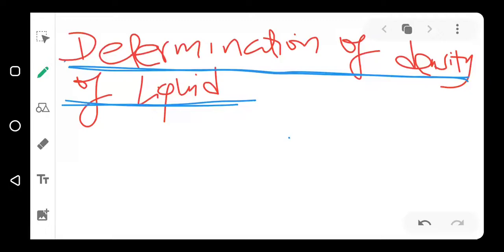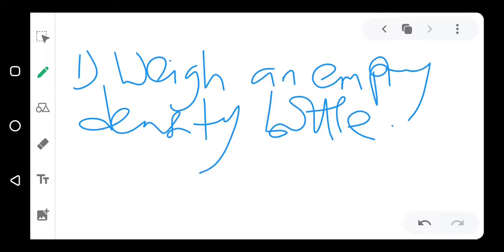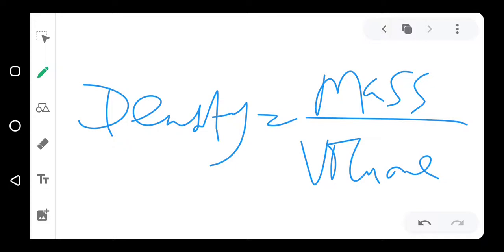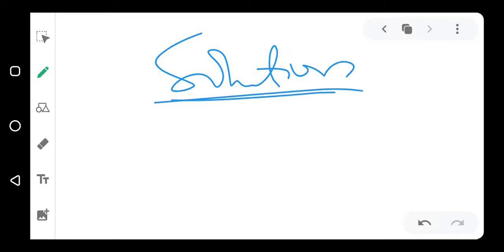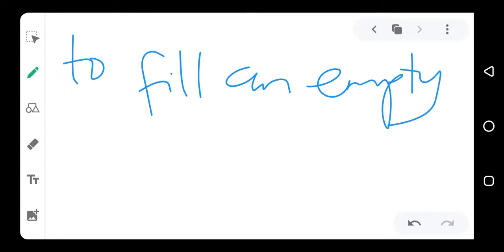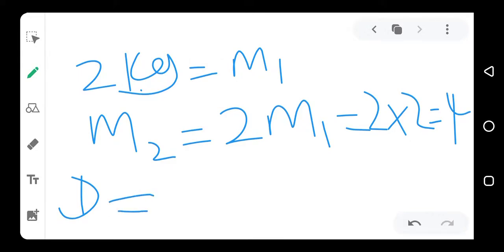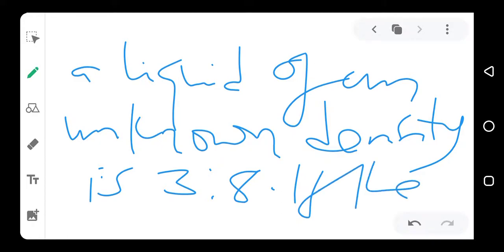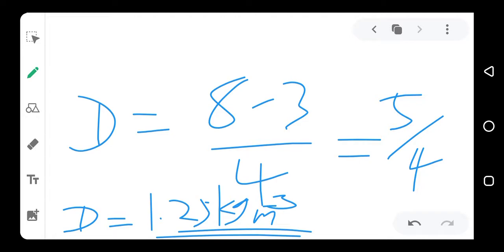Determination of density of liquid and powdered substances